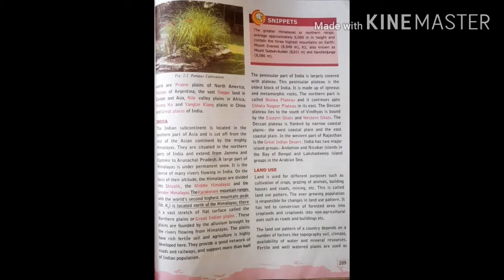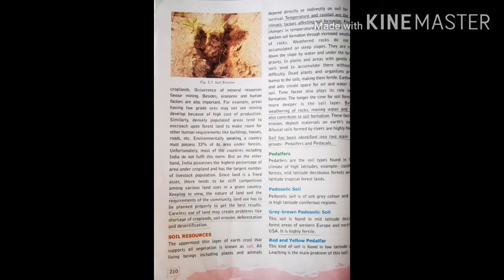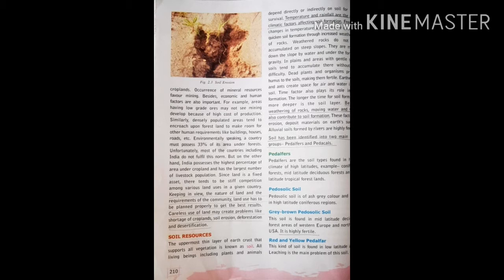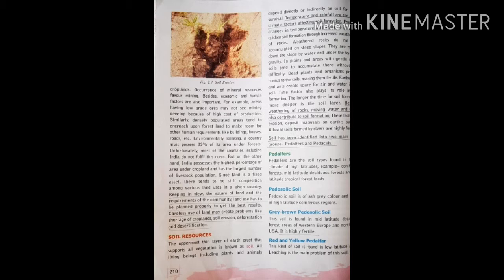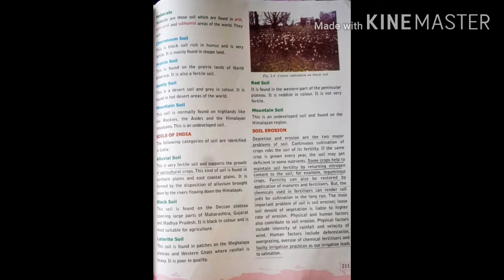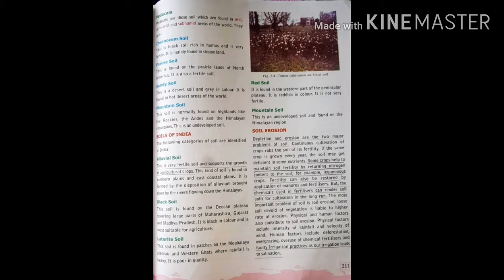The Natural Resources: land soil and water